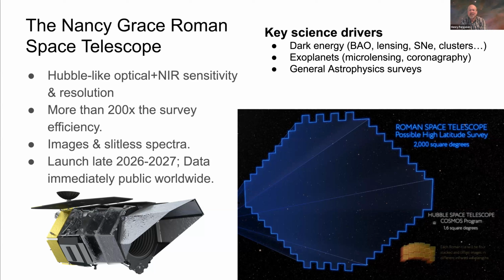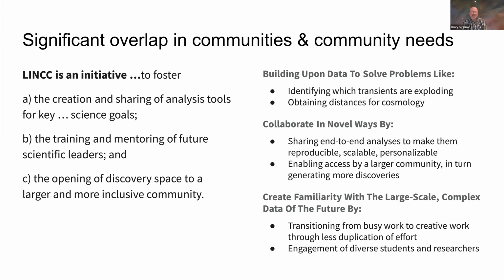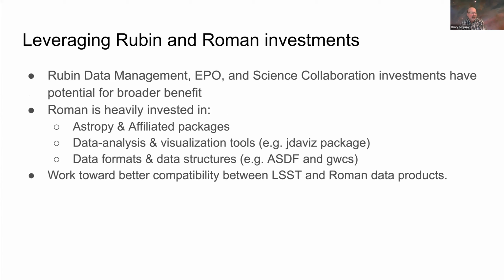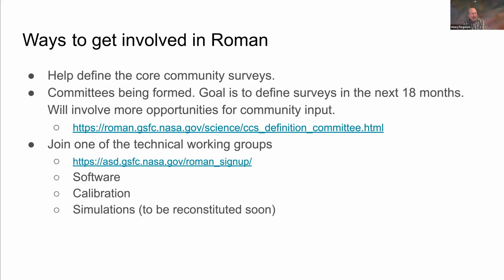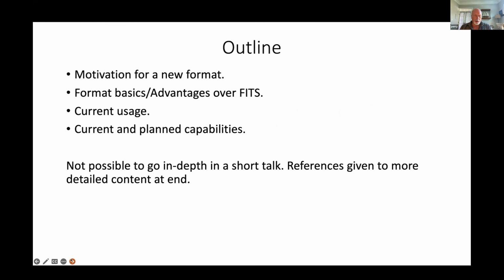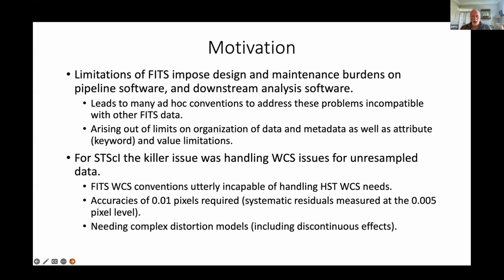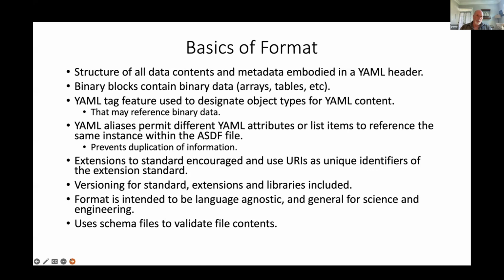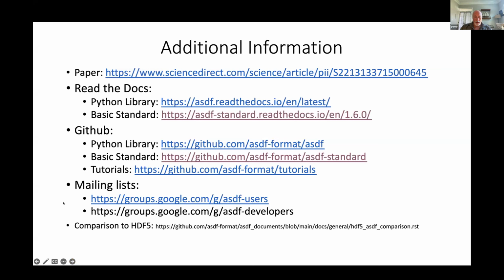Technical topics of common interest to Rubin and Roman and Advanced Scientific Data Format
Knut Olsen & Harry Ferguson presenting similarities between Rubin and Roman telescopes, while Perry Greenfield discusses Advanced Scientific Data Format. This is the September 2023 talk from the series of LINCC Tech Talks.

Technical topics of common interest to Rubin and Roman (Knut Olsen & Harry Ferguson)
Rubin Observatory, the flagship ground-based data-intensive facility of the next decade, is scheduled to start operations in 2025, and will ultimately produce a survey data volume approaching the Exascale. The Roman Space Telescope, which will observe an unprecedented deep, wide survey from space, is scheduled for launch in 2027, with an expected final data volume of tens of Petabytes. Both projects present significant data and software infrastructure challenges, which are in many cases similar in nature. In this presentation, we will outline technical topics of relevance to both the Rubin and Roman projects, and discuss the potential for sharing of experience and solutions.

Advanced Scientific Data Format (Perry Greenfield)
This presentation is intended to give a broad overview of the Advanced Scientific Data Format, focussing on the motivations for its development, a high-level outline of the structure and features of the format, the current state of development of the Python library supporting it as well as future plans for improvement and enhancement. It is currently being used for JWST, the Nancy Grace Roman Space Telescope, the Daniel K. Inouye Solar Telescope, and various other projects, some outside of astronomy.